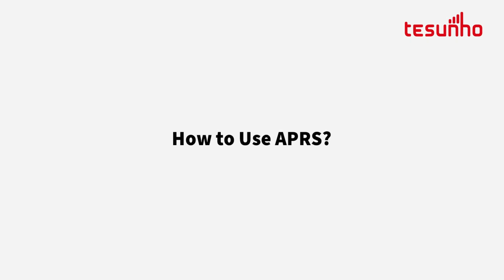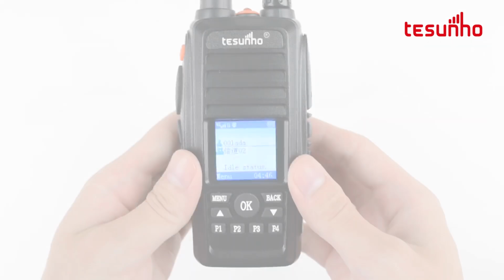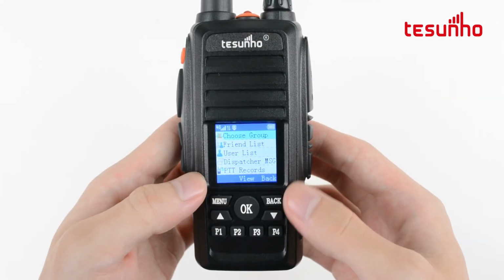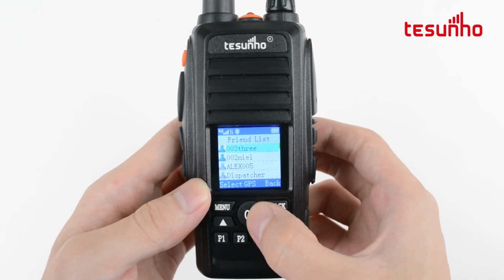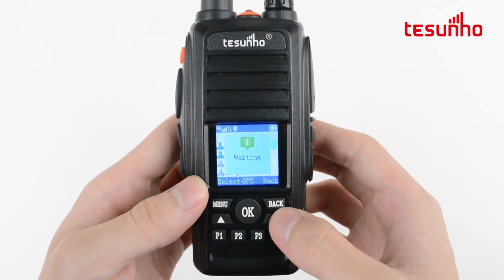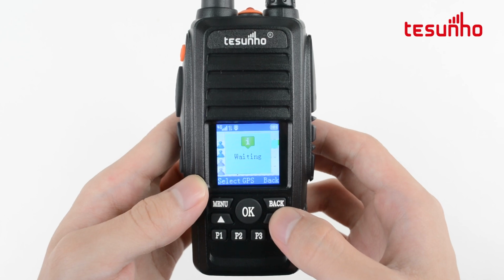How to Use Tesunho TH-388 Two Way Radio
This video will show you how to use the Tesunho TH-388 two way radio/walkie talkie.

Chapters:
0:00 Intro
0:44 How to Transmit and Receive Messages?
1:01 How to Make a Selective Call?
1:32 How to Make a Quick Call?
2:16 How to Monitor Your Groups?
2:31 How to Check Your Dispatcher Messages?
2:42 How to Use APRS?
3:01 How to Use SOS?
3:17 How to Turn On the LED Flashlight?
3:30 How to Lock or Unlock Your Keypad?
3:47 Outro

Connect with Tesunho!